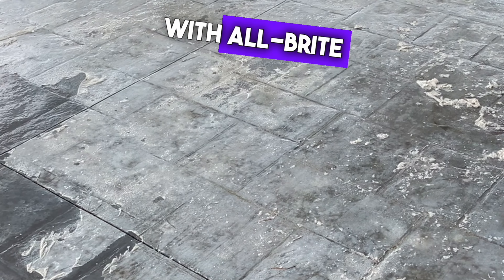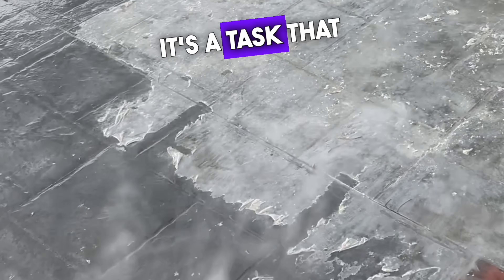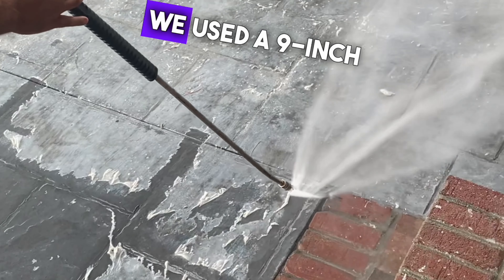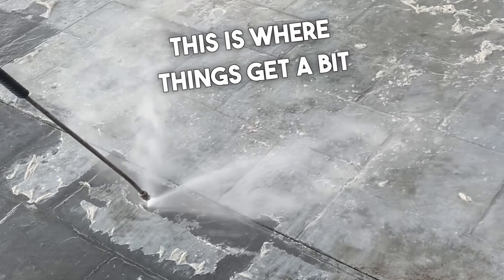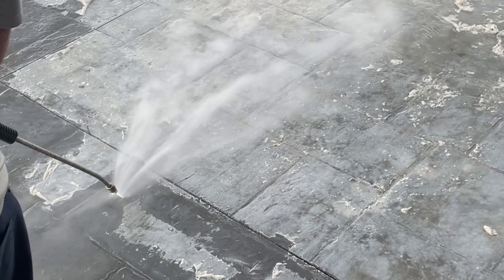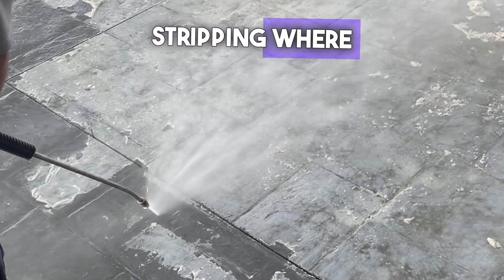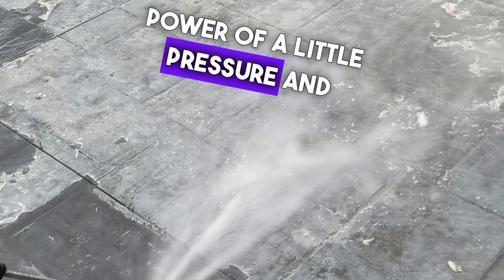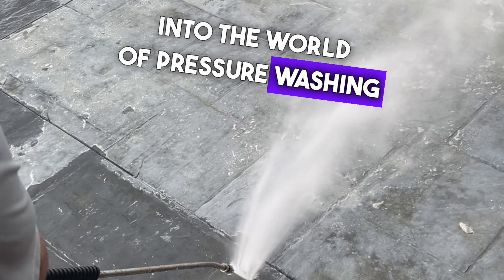Is it Possible To Remove a Clear Coat With a Pressure Washer?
Join us as we tackle the challenge of removing a stubborn clear coat from stamped concrete! In this detailed video, we'll guide you through the process of pressure washing a clear coat off stamped concrete using a soy-based mastic clear coat remover. Discover the benefits of using eco-friendly, soy-based products and witness the transformation of stamped concrete as we strip away the old clear coat to get it ready for resealing.

Want to see something washed? Let us know and we will try to make a video of it.

Want to see something pressure washed? Let us know and we will try to make a video of it.